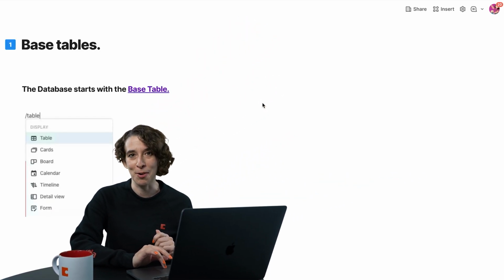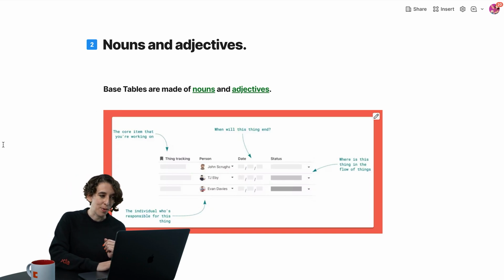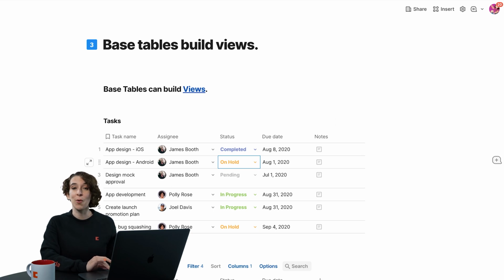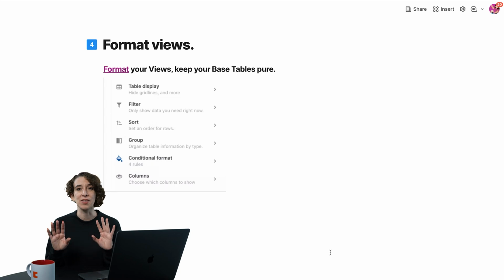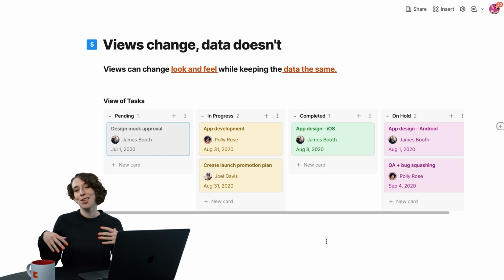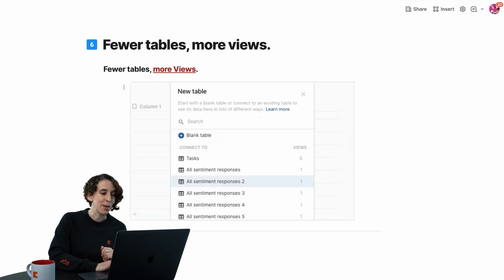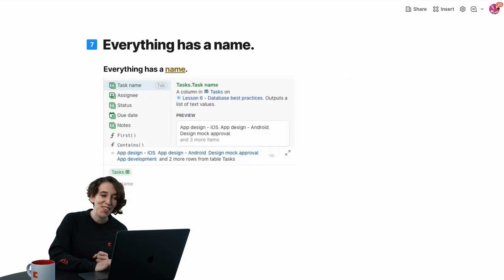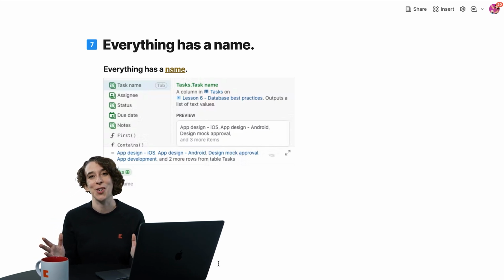Coda database best practices | Databases 101